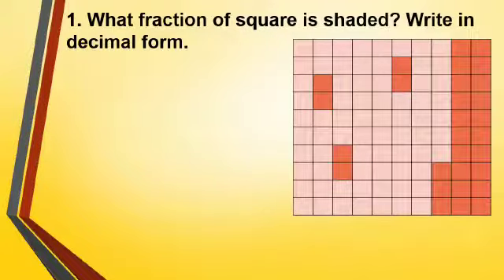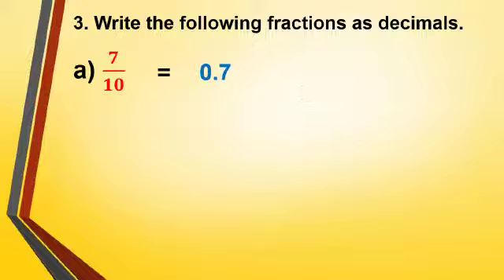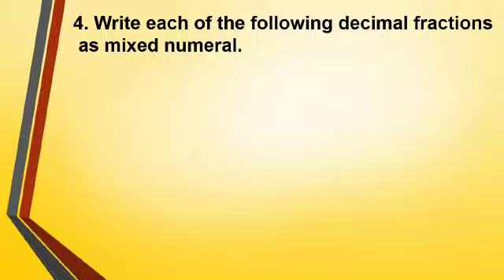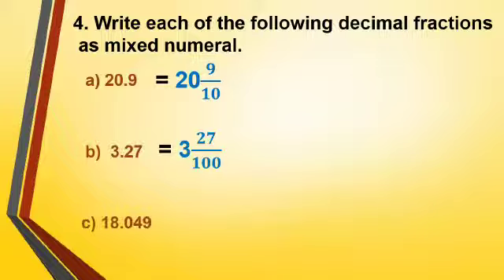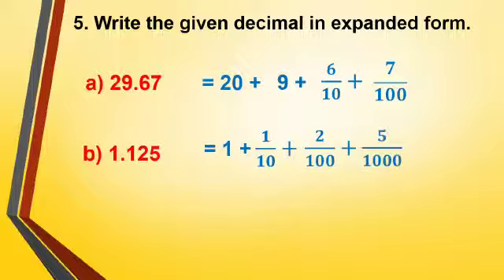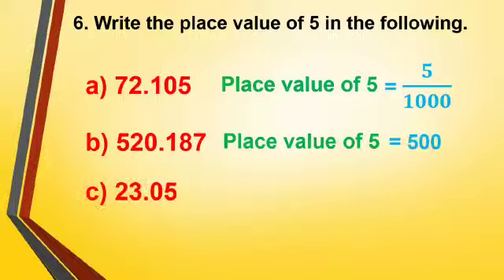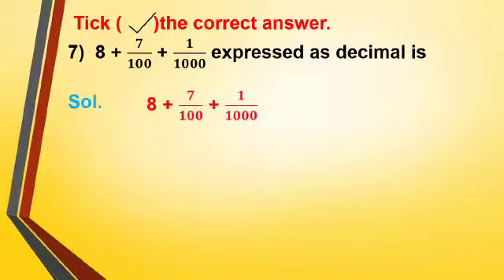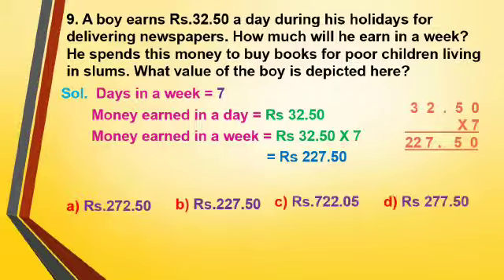Chapter test-12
Video from Aman Walia🙏